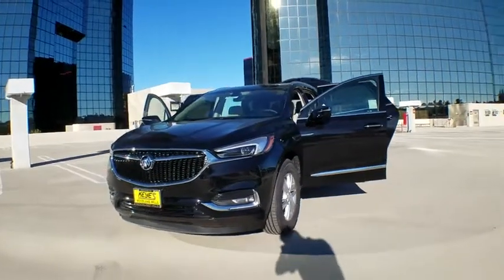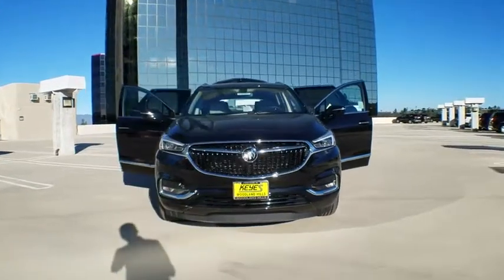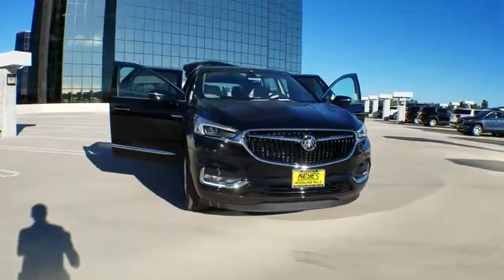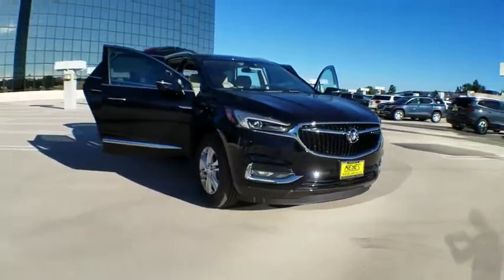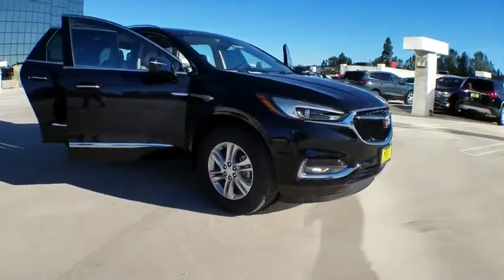2019 Buick Enclave Los Angeles, Woodland Hills, Beverly Hills, Thousand Oaks, Van Nuys, CA 890407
2019 Buick Enclave

1Tax, title, license, dealer fees, and dealer installed options (unless itemized above) are extra. Not available with special finance or lease offers. See dealer for details. $2,000 - GM Bonus Cash Program. Exp. 01/31/2019, $2,500 - GM Lease Loyalty Towards Purchase Private Offer. Exp. 01/31/2019